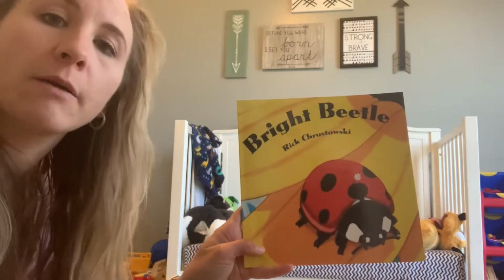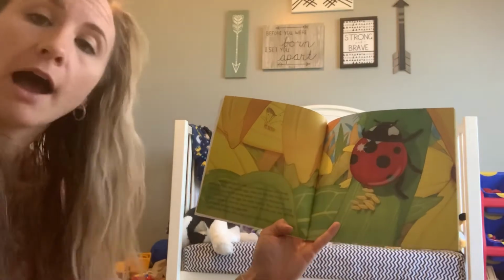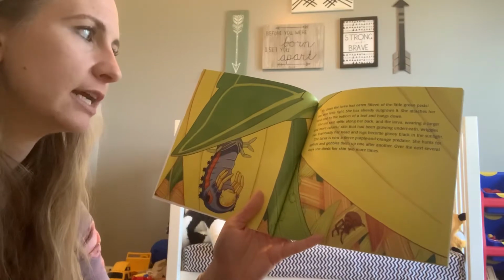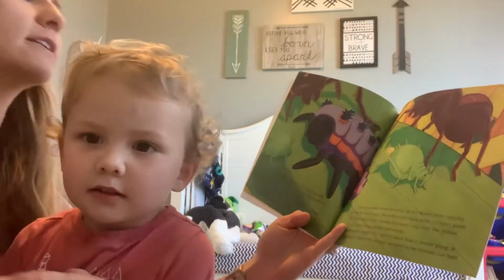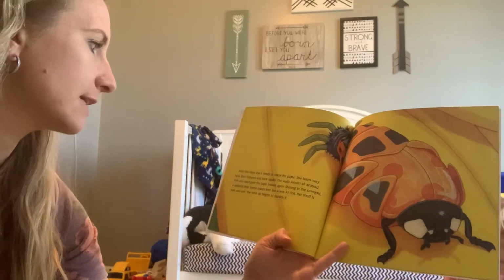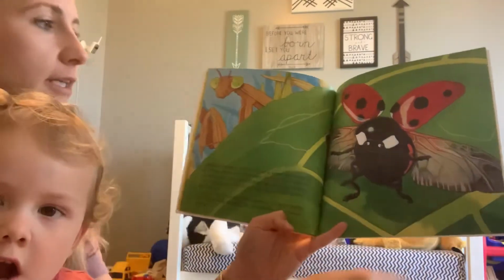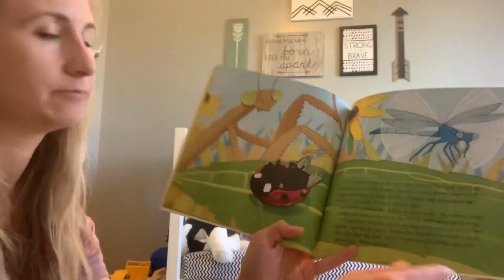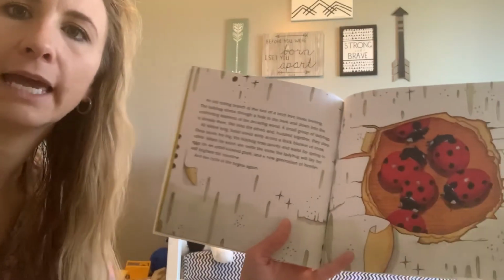Ms Elisha’s Preschool Class- Bright Beetle